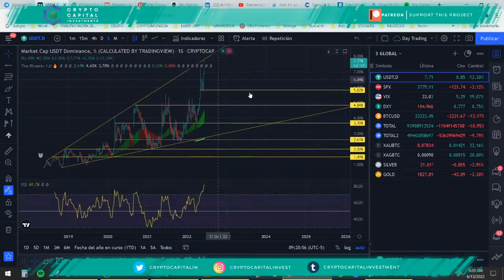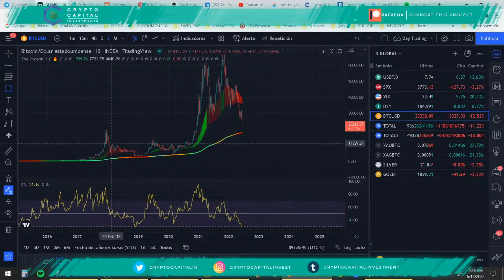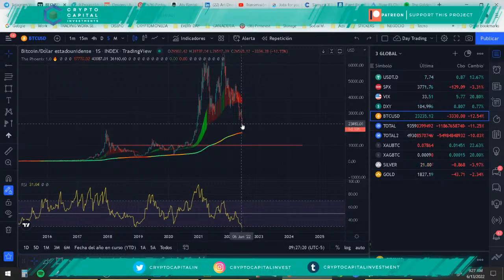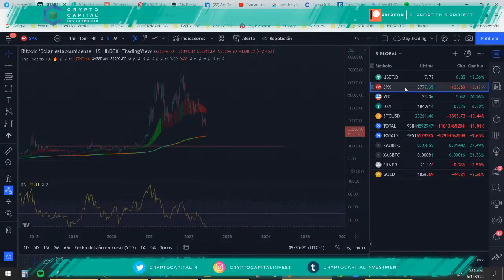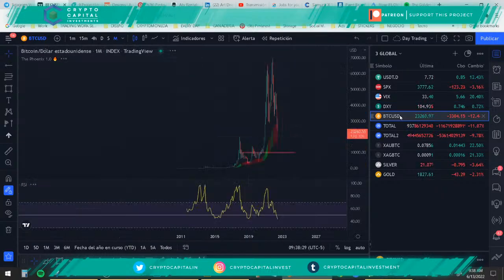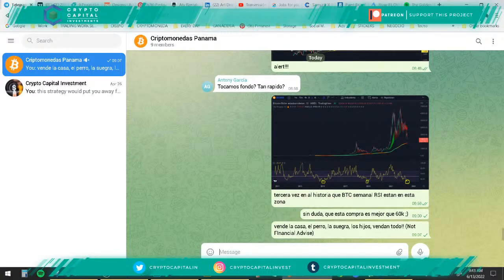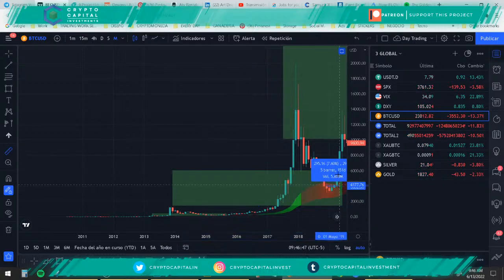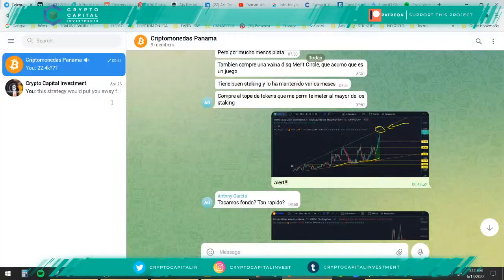BUY Bitcoin - Here the why!!!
This is not a Finanacial Advise. Here I will share the reasons I believe is the best time to buy BTC